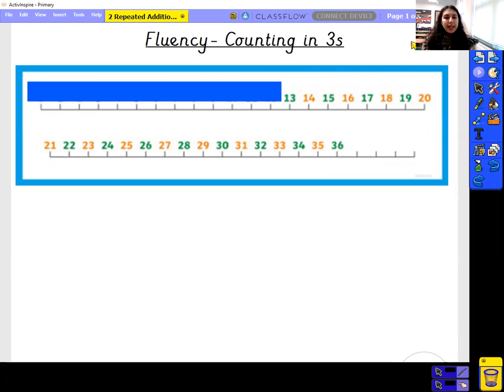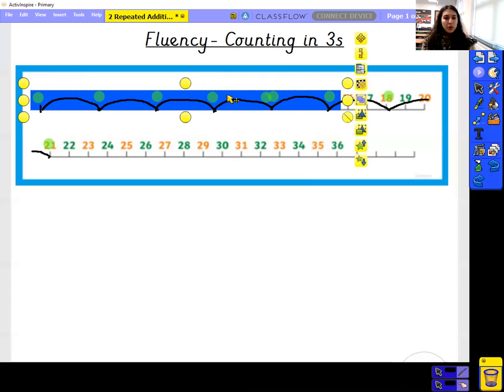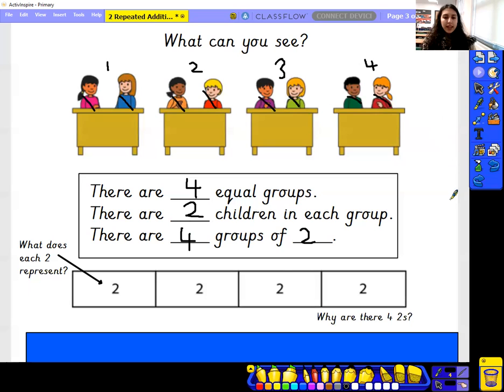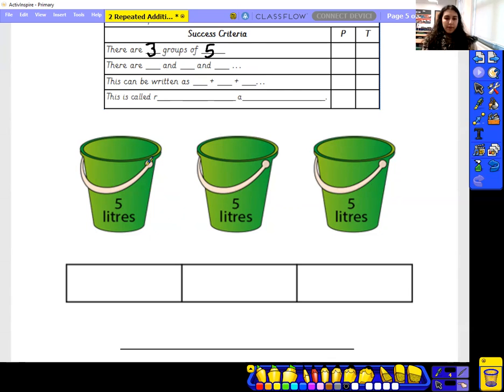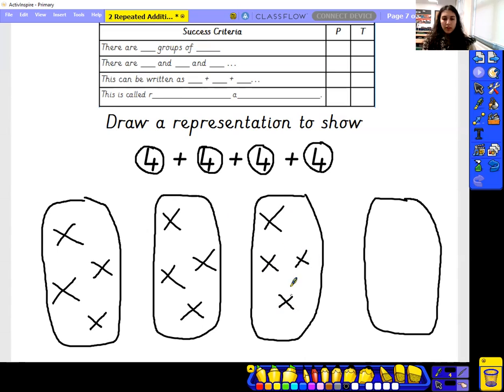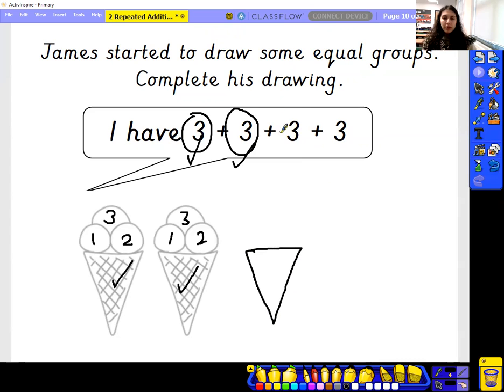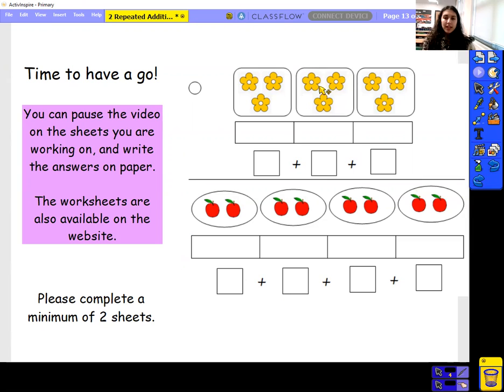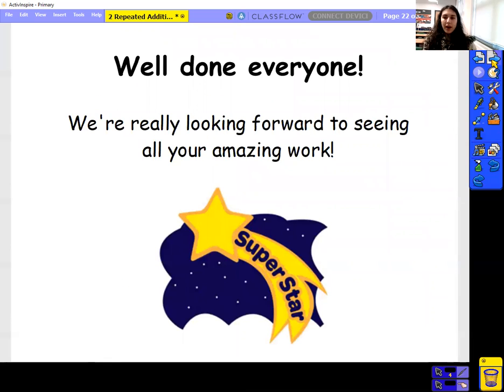12 1 21 Year 2 Maths